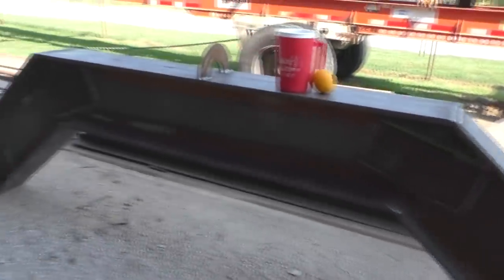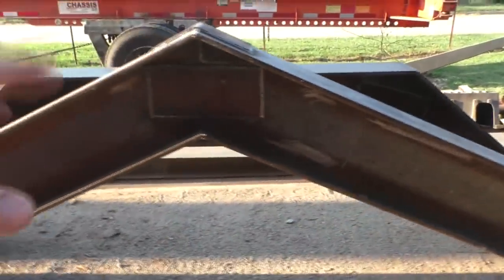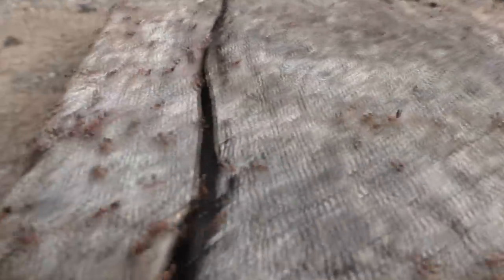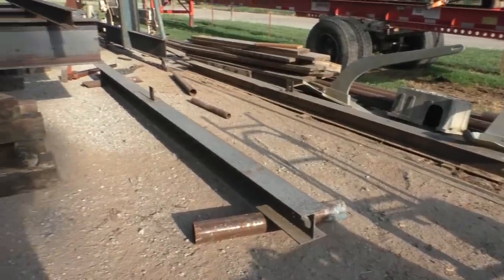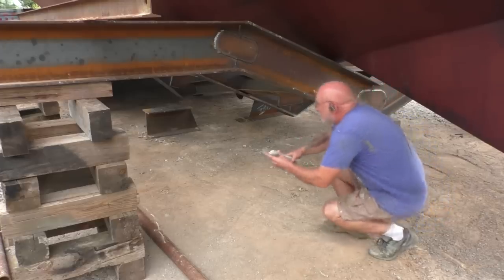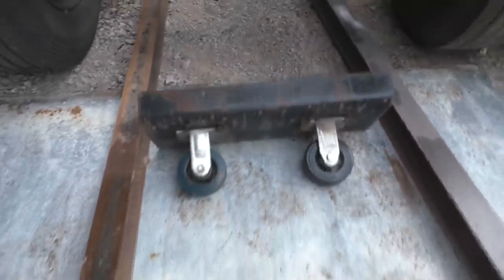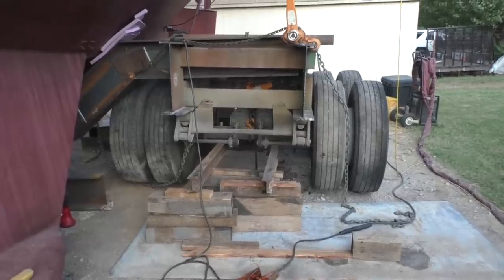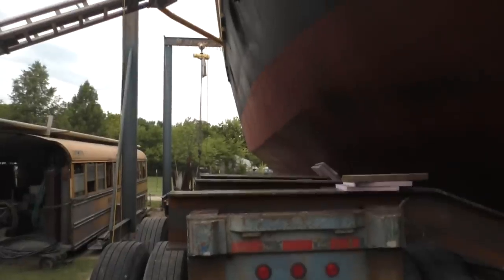Wheels for the Boat - Part 2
It's a lot of steel for just 16 miles, but it's a more fun to build than I expected.

Junk Store on Amazon